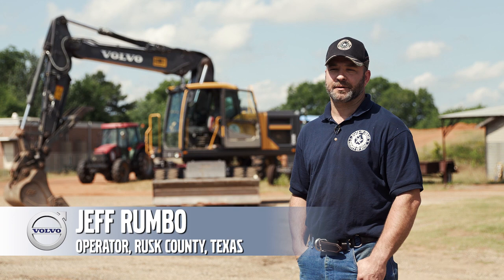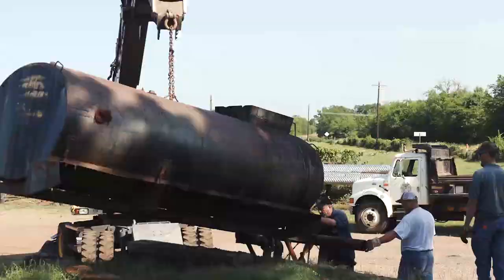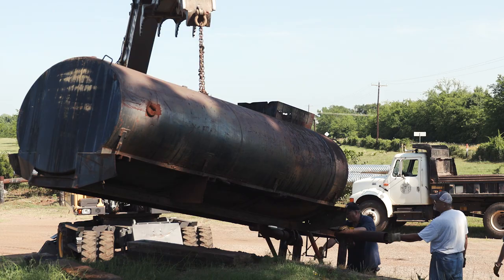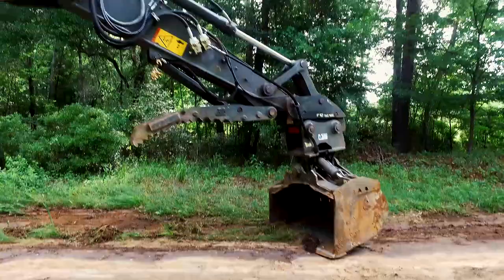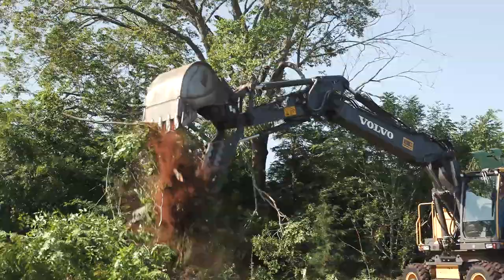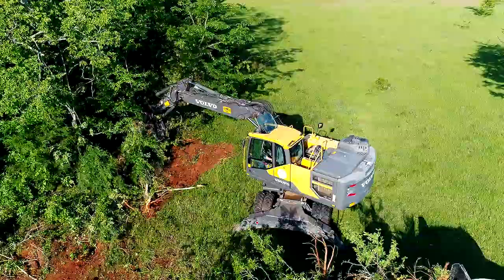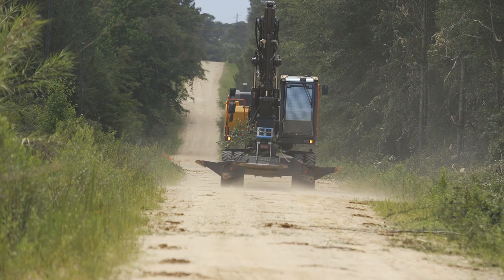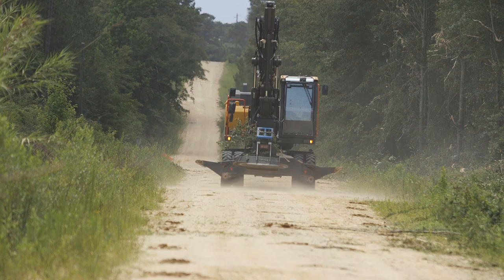Why municipalities are switching to Volvo wheeled excavators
Local governments throughout the country are seeing the many benefits of switching to Volvo wheeled excavators, thanks to their versatility, mobility, lower cost of ownership and productivity versus truck-mounted excavators and backhoe loaders.